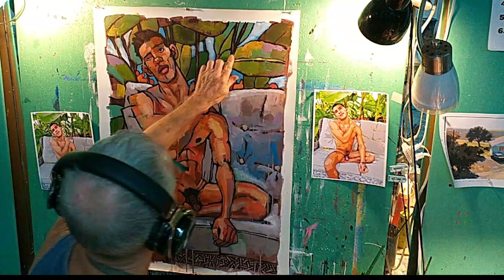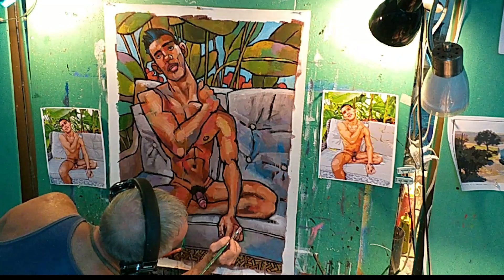Simonson Paints a Male Nude: Working All Over the Painting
In this painting tutorial, Simonson demonstrates his method of "working all over the painting" to keep from getting bogged down in the small stuff and make it easier to juggle all the elements of the big shapes--the painting as whole.  WARNING: The painting contains male nudity.